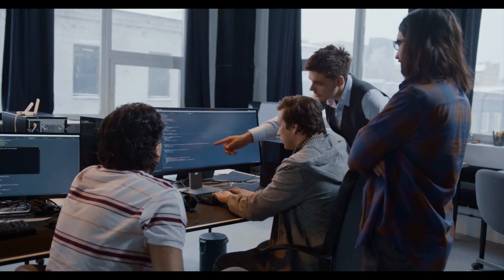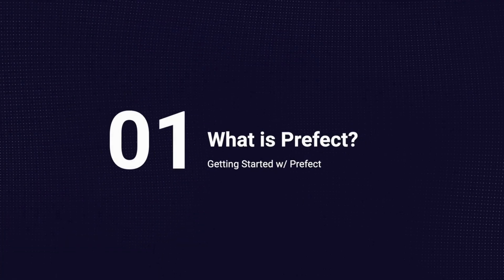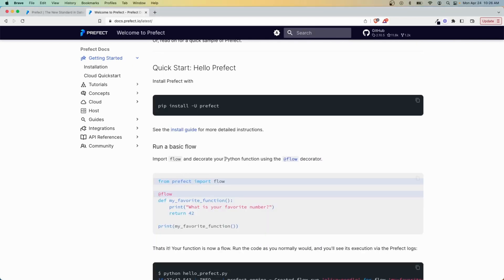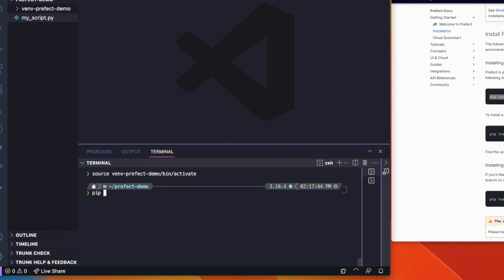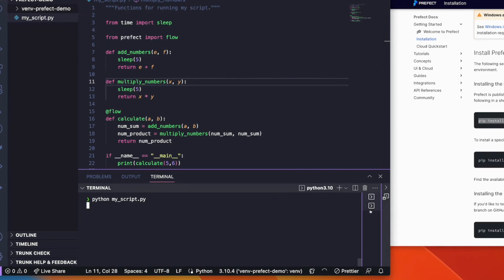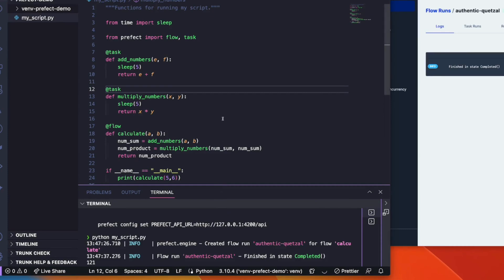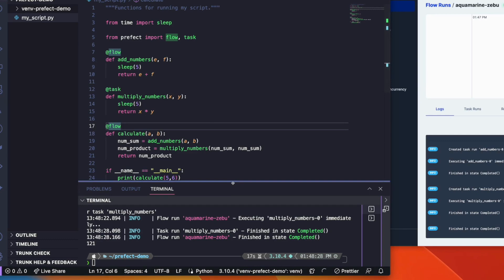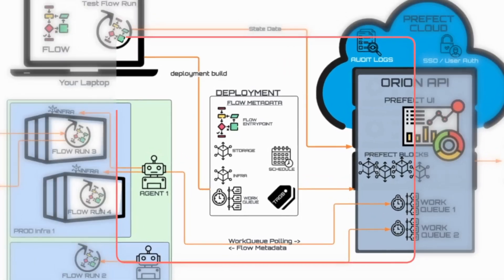An Introduction to Your First Prefect Flow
Data teams rely on multiple tools to move and transform their data. And while this provides a lot of flexibility, the downside is that it can quickly become overwhelming. That's where Prefect, an open-source task orchestration tool, comes into play.

In this video, we'll break down what Prefect is, how you can start using it for free, and lastly, how to run your first Prefect flow.

Happy engineering!